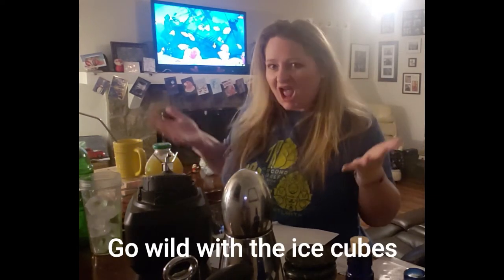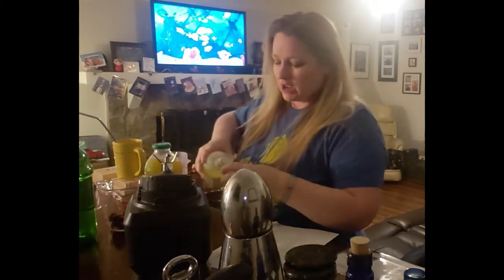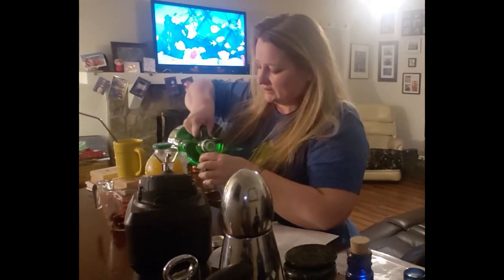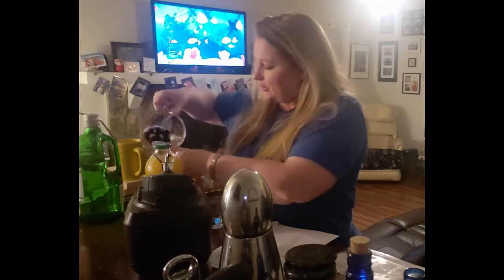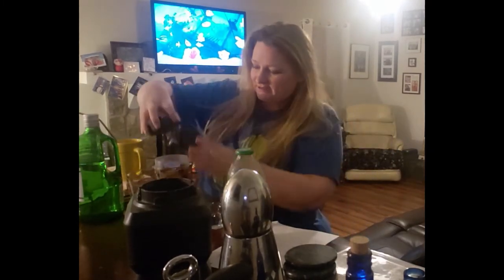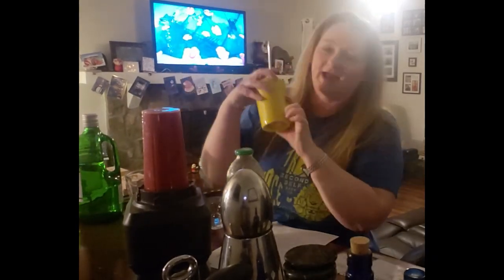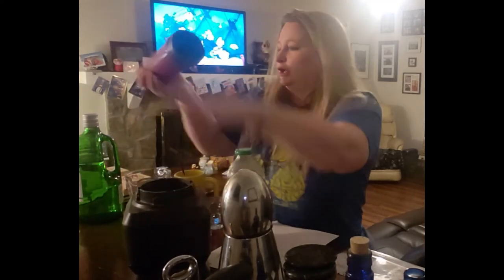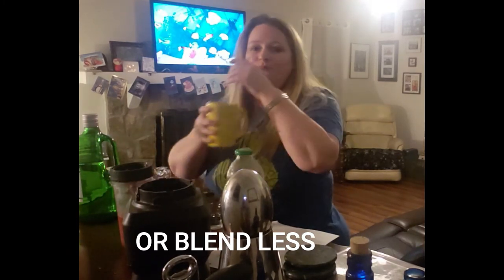Shushing Slushy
Companion drink tutorial to the Book Eaters Podcast season two library episode